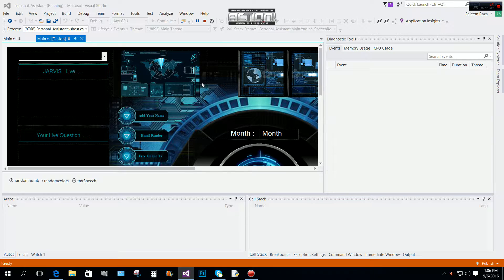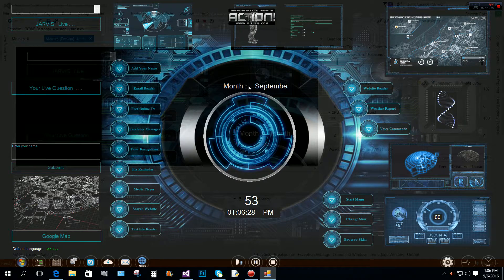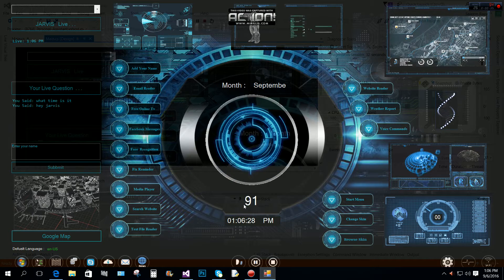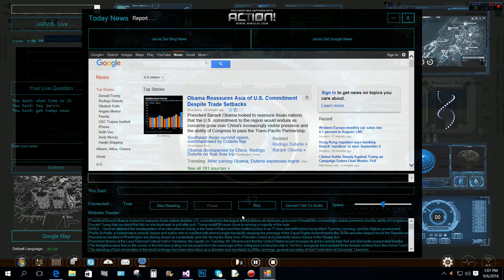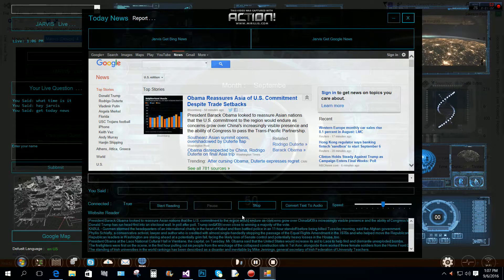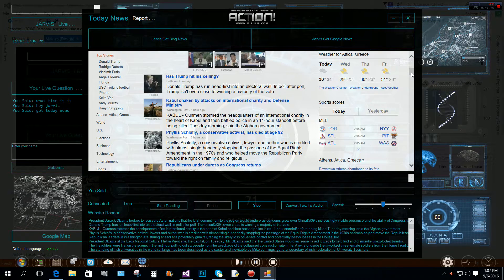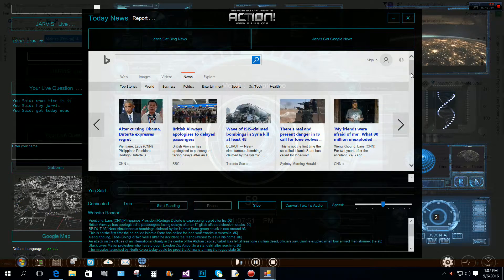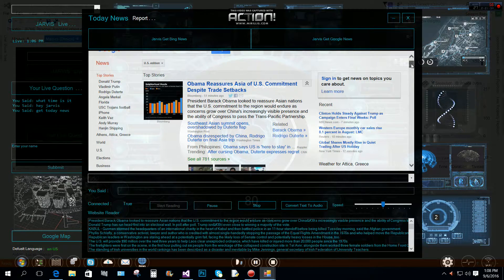Jarvis in c# news report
Jarvis in c#
Talking computer
Artificial intelligence
AI personal assistant